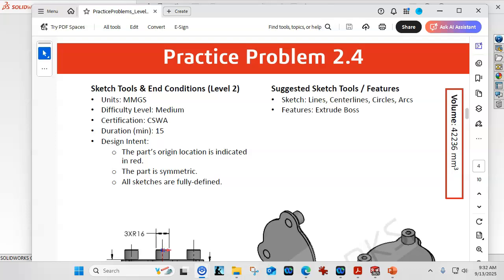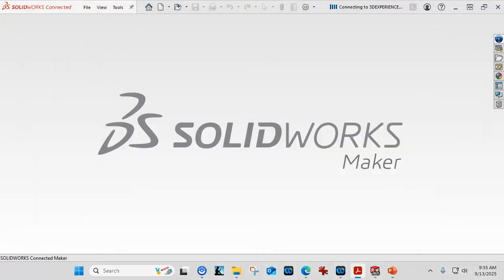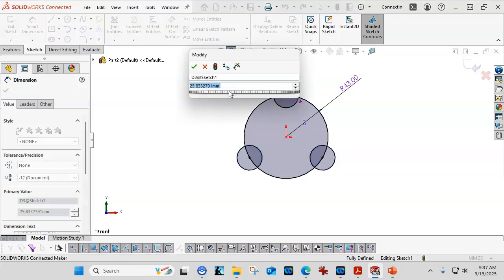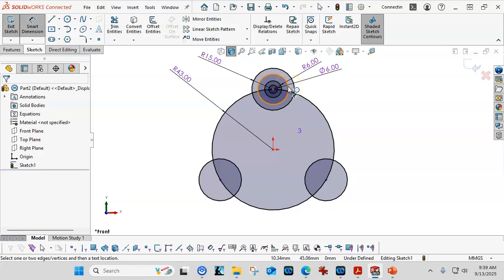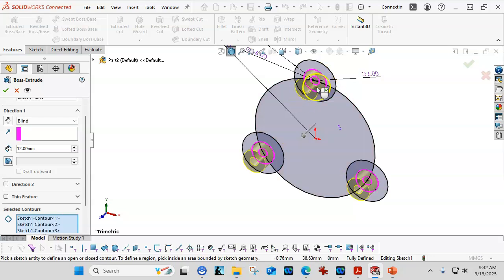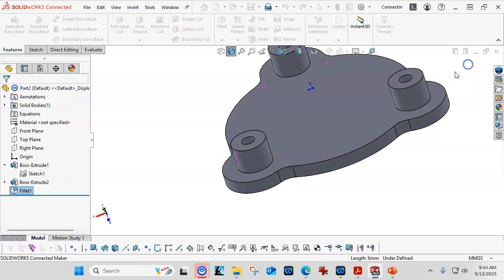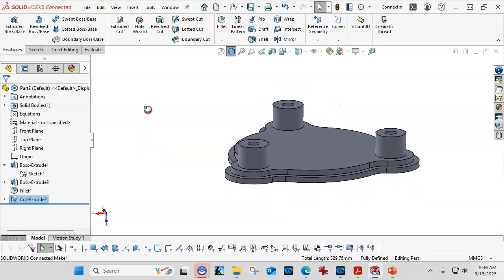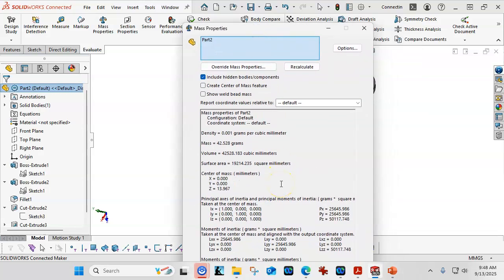20250913 SW Problem 2-4 optional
Planes, orientation, offset and convert, missing dimenstions